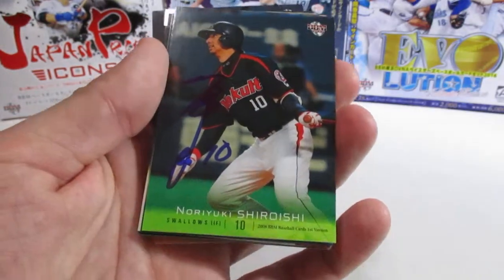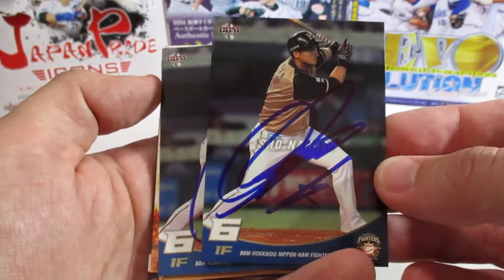Nippon Ham Fighters 2019 Spring Training Autograph Recap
The Nippon Ham Fighters from the Nippon Professional Baseball (NPB) league came back to the Diamondback spring training facility this year for their spring camp. I was only able to attend one day so I wasn't able to get all the cards signed that I was hoping to but I still did alright